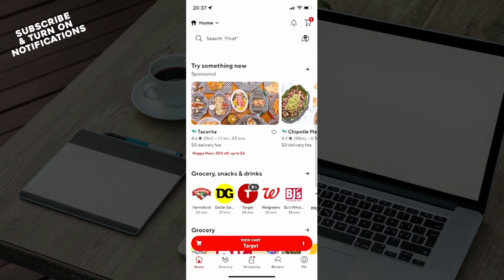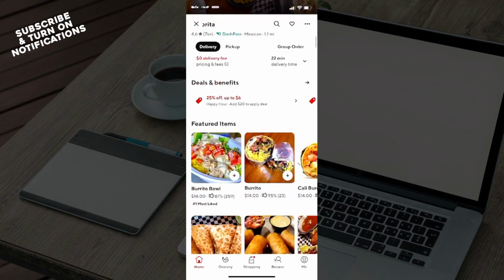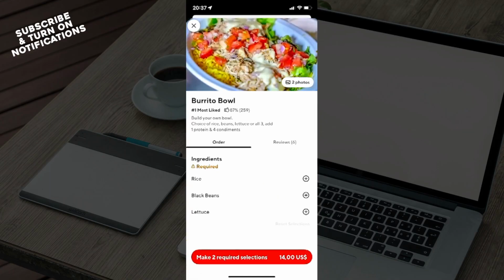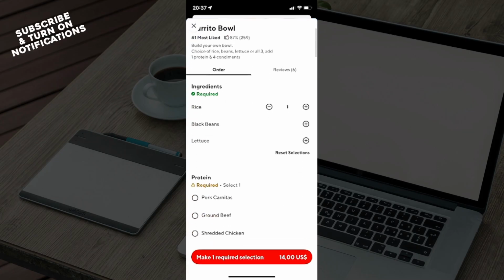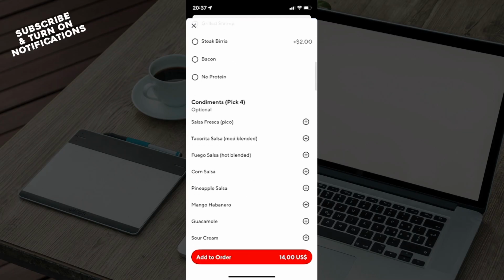How to Edit an Order on DoorDash (Easiest Way)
In this video I will show you How to Edit an Order on DoorDash. It would be good if you watch the video until the end so that you don't miss important steps.